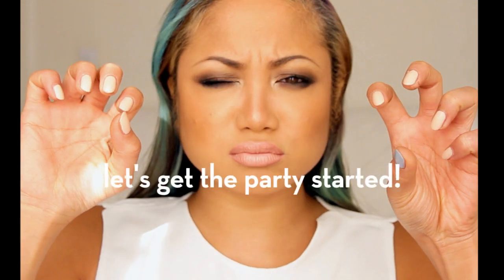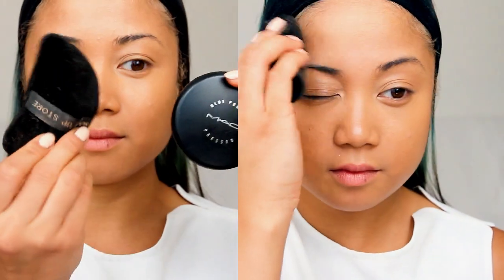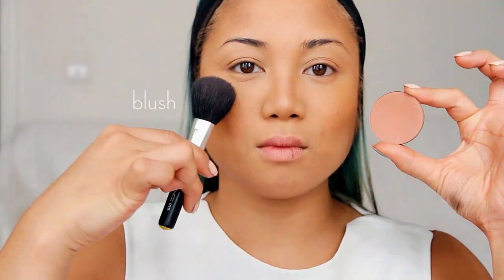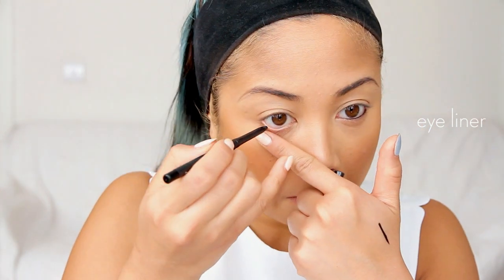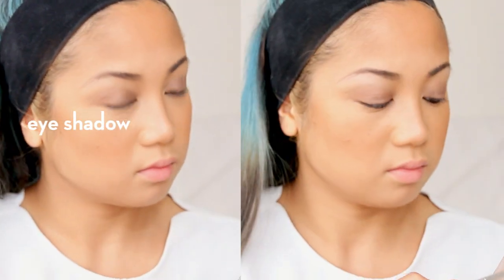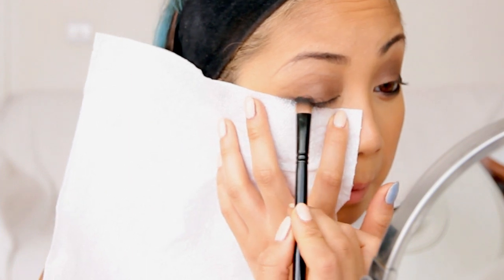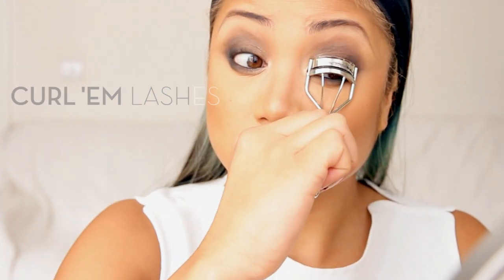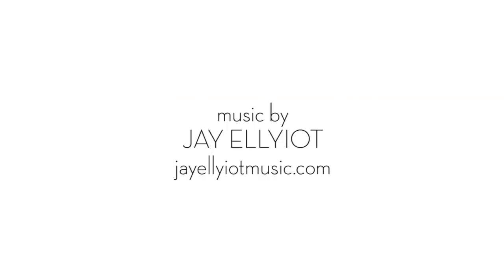SMOKEY EYES | milavictoria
"I can't wear a smokey eye, it makes me look like I got punched in the face!" Sounds like you? As a makeup artist, I've heard this many times! We all want that sexy smokey eye, but it can be scary to apply. In this video, I demonstrate a simple, easy to follow smokey eye using brown tones - these colours suit everyone! Watch and let me know what you think :)

follow him on instagram and twitter @JayEllyiot

Products Used (in order of appearance):
THE BODY SHOP moisturizing primer
ILLAMASQUA skin base in shade No. 12 using REAL TECHNIQUES buffing brush
NARS radiant creamy concealer in shade "medium2 / ginger"
MAC blotting powder "medium dark" with powder puff
MAC contour powder "sculpt" with JOE FRESH blush brush
MAKEUP STORE bronzer "sun" applied with CROWN BRUSHES stippling brush
MAC blush "gingerly" with 129sm brush
SHU UEMURA brow pencil "seal brown"
MAC technakohl retractable pencil "graphblack"
MAC paint pot "eclair"
STILA eyeshadow natural eyes eyeshadow palette "bare" (brow bone), "sandstone" (lid + lower lash line) with MAC #224 brush, "ebony" with CROWN BRUSHES eyeshadow brush (top and bottom lash line) then, blended with #224 brush, "champagne" (inner corners with finger)
MAX FACTOR false lash effect mascara "black"
MAC pro longwear lip pencil "sanctually stylish", "luxe naturale" mineralize rich lipstick

finito!

Top by ZARA
Nail Varnish by DEBORAH LIPPMAN

VIDEO INFO //
Shot with Canon 7D DSLR
Edited by me with Adobe Premiere Elements

follow meh/follow meh/follow meh

Use MILATaughtMe so I can see your pics inspired from my videos, girl.